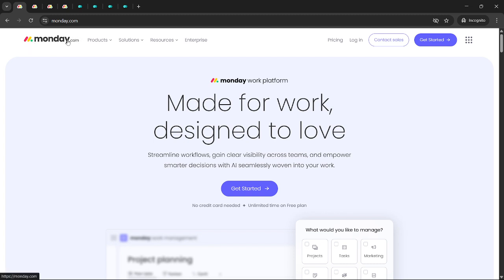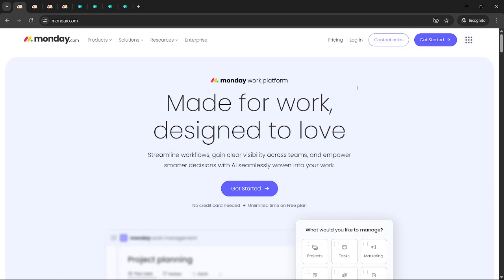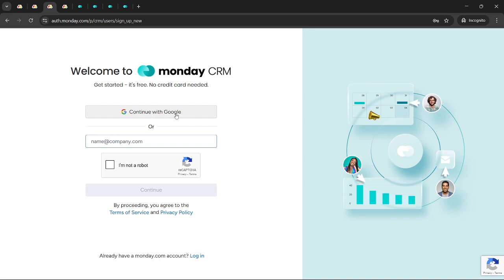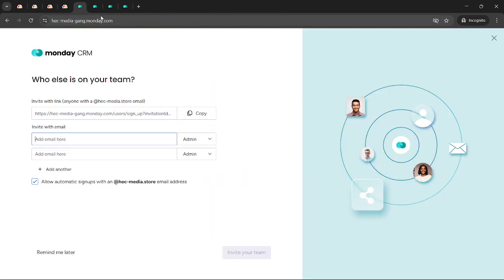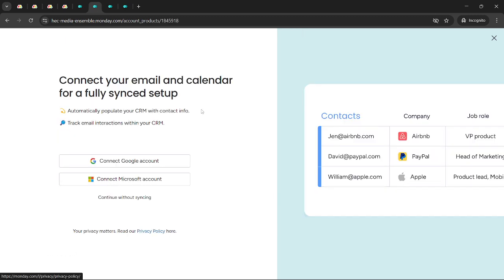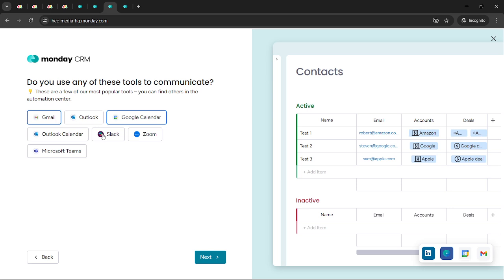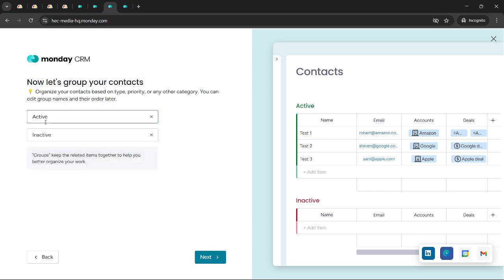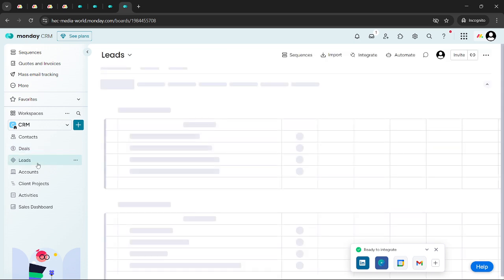How to Use monday.com CRM [2025 Full Guide]